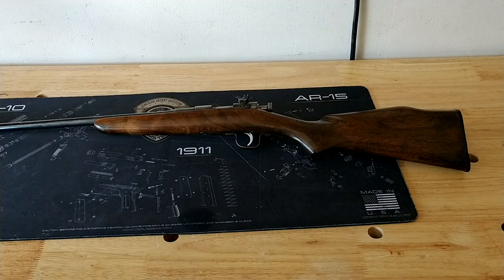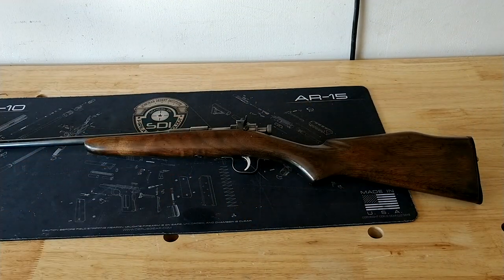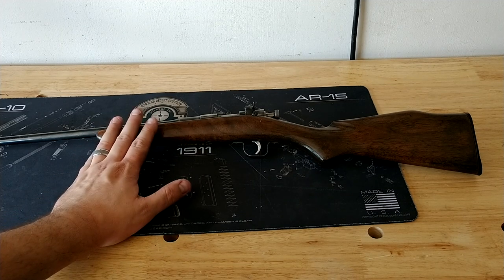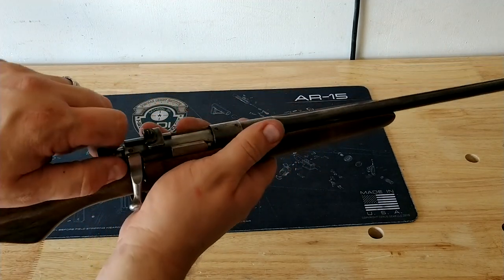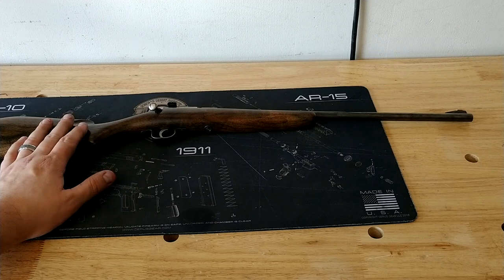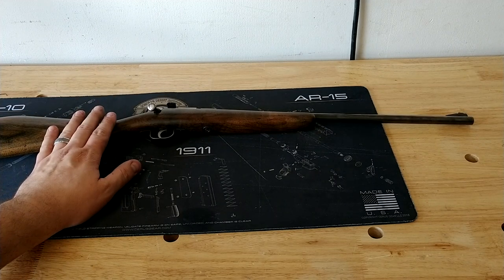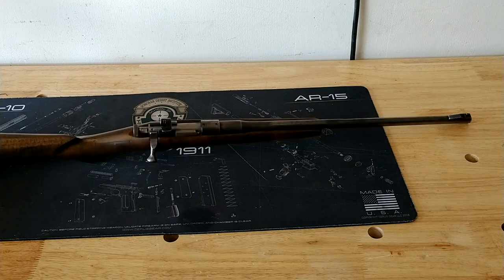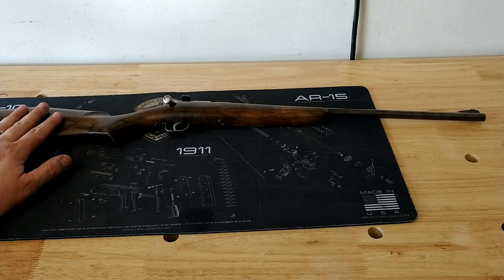Youth rifle Chipmunk single shot .22 LR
my old .22 LR chipmunk single shot rifle perfect for youths to learn firearms safety.